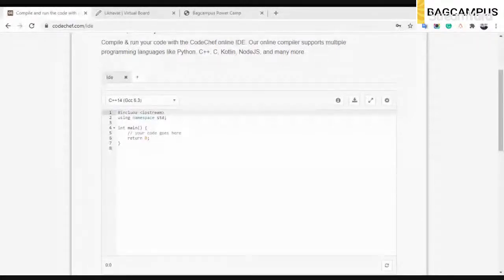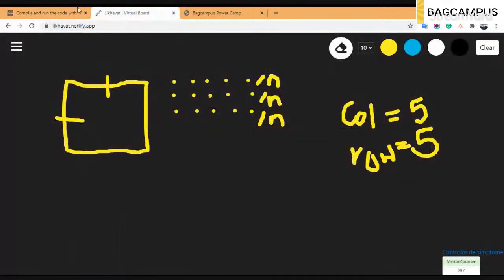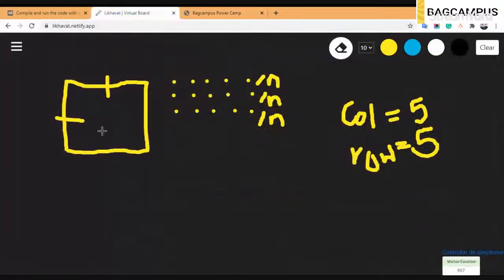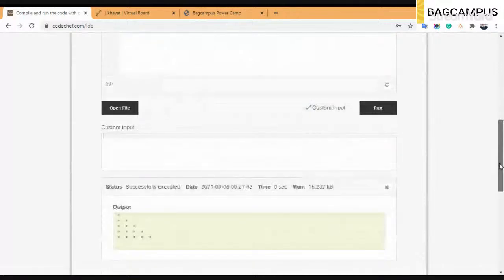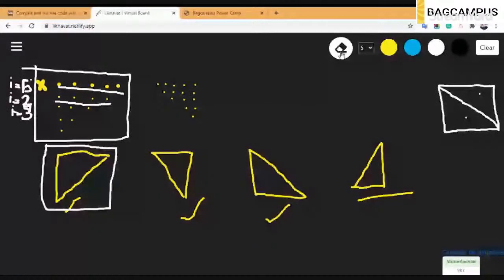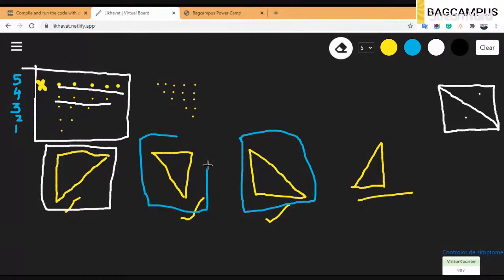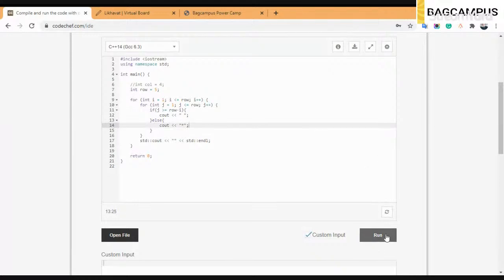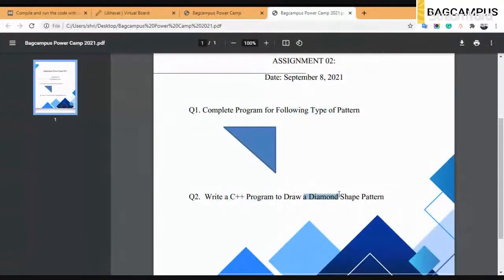C++: Pattern Based Question | Use of For Loop and If Loop | SDE | Power Camp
C++: Pattern Based Question
Session 02: Basic To Pattern-Based Question, Rectangular Pattern Question, Pyramid Based Question in C++: Simple pyramid pattern, After 180 degree rotation Pattern-Based Question, Inverted Pyramid Pattern.

About Power Camp 2021:
This is a Training-Cum Competition Organized By Bagcampus Internship and Job Fest Cell, Where The Head Team of Bagcampus is Providing Free Training Sessions For Students In Top 8 Domains

About C++ at Power Camp:
From Data Structures To How To Get Internship And Look For Great Career In Software Development. We'll Learn Programming in C++ From Scratch To Data Structure And Algorithms. Don't Miss This Join Now!

More Details Will Be Updated Here